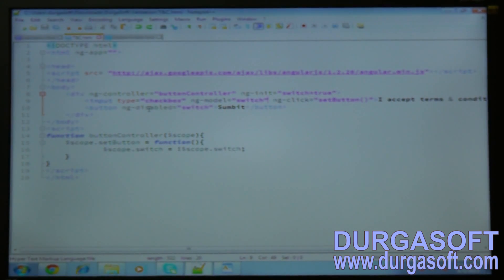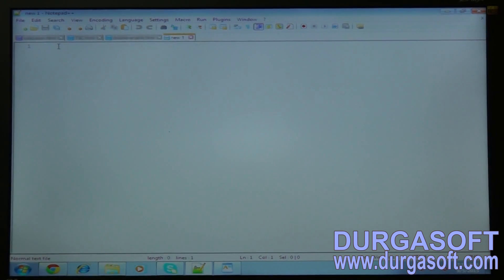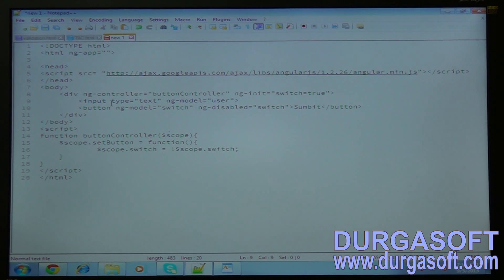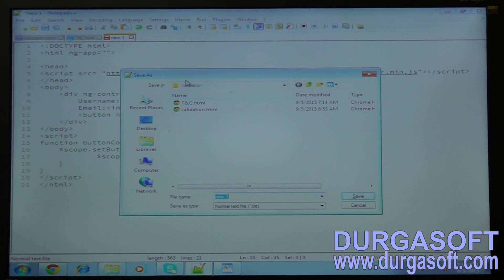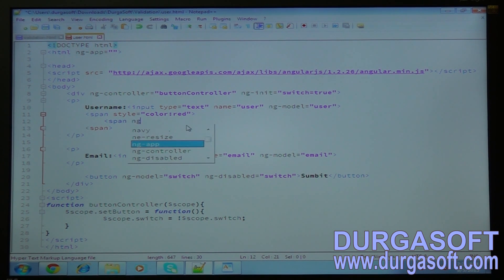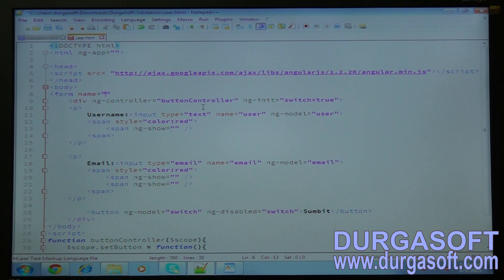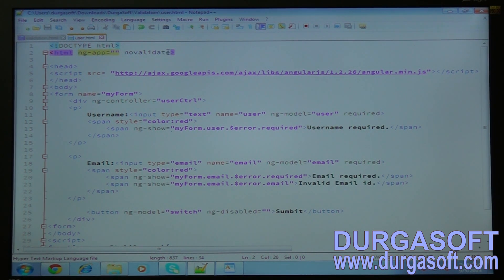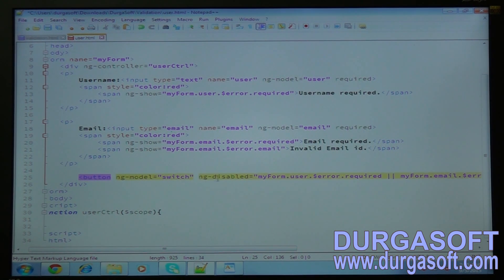Angular JS -Part- 14 || AJS Forms & Client side validations